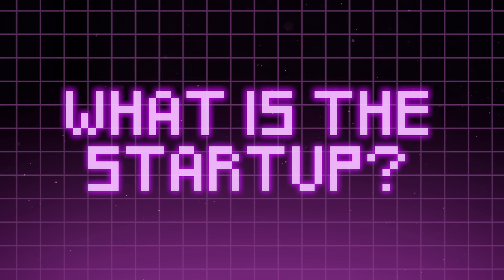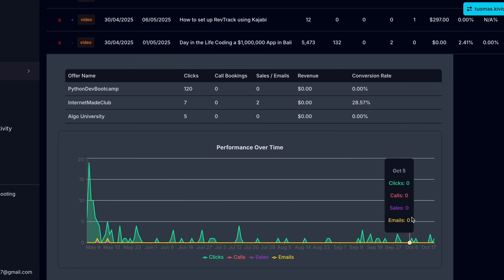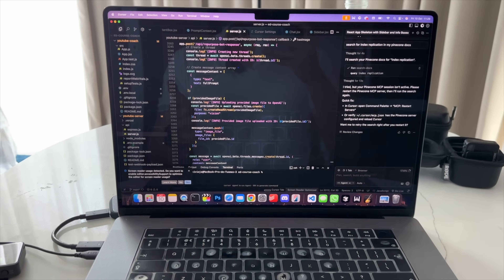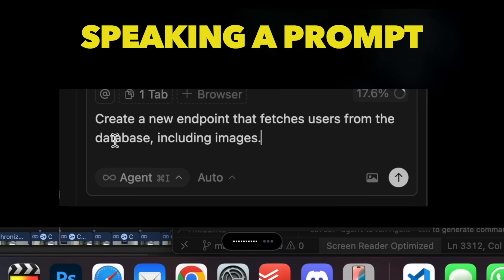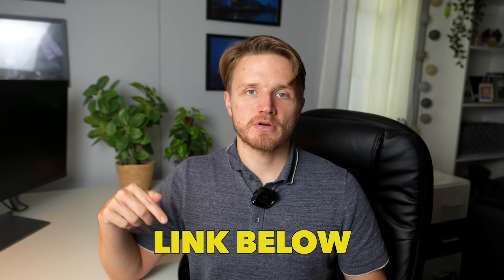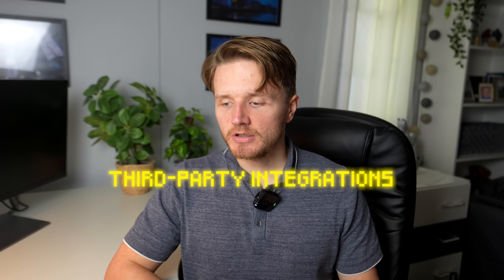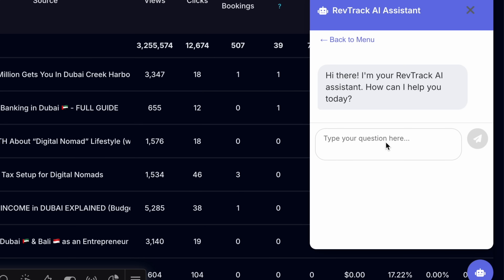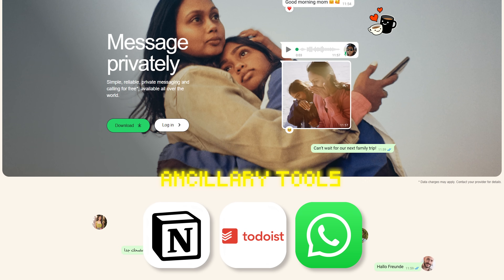My SIMPLE Startup Tech Stack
(reupload as I uploaded the wrong file last time, oops)

I Coded an app that has now made more than 100k in first 6 months - and today i am revealing to you every single tool, language and technology we used to create this app.

So if you were ever curious to know what are all the tools that are needed to create a real startup that makes money, this video will show you.

📧 FREE newsletter (get FREE computer science degree template as a sign up bonus)

CHAPTERS:
0:00 How my app made $100k in first 6 months
1:50 Laptop
2:53 AI tools
4:30 WisprFlow
6:50 Programming languages
7:56 Frontend frameworks
9:30 Backend frameworks
10:10 Authentication
10:36 Database
10:58 Payment processing
12:10 3rd party integrations
12:56 Deployment & infrastructure
13:54 Ancillary tools